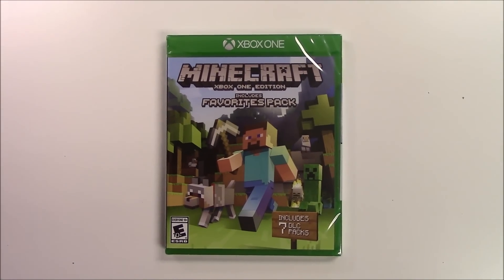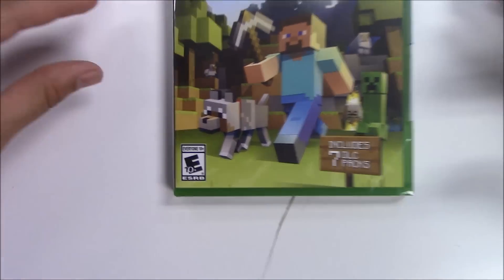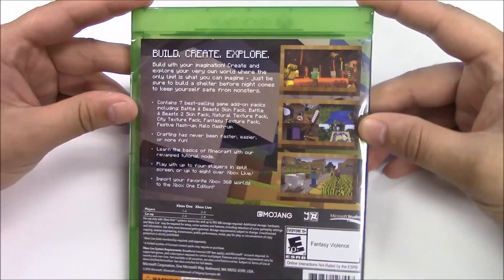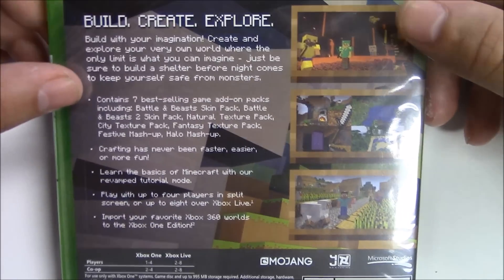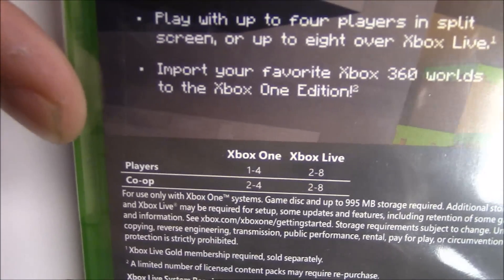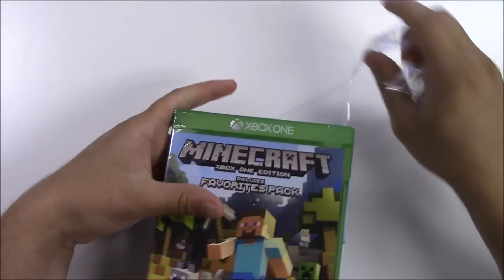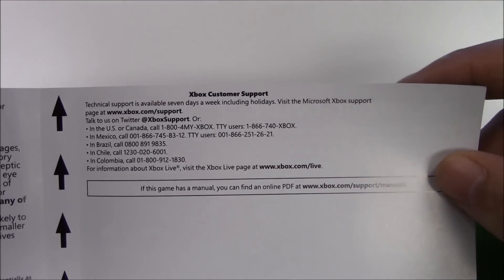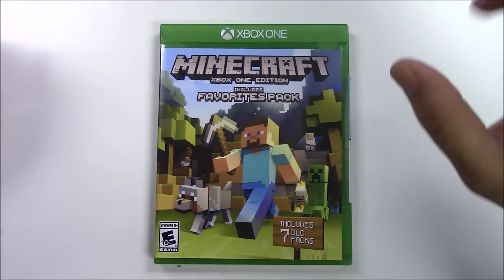Minecraft Xbox One Edition -Includes Favorites Pack (Xbox One) Unboxing!!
- pick your crate and at checkout be sure to include the code: POPNGAMES